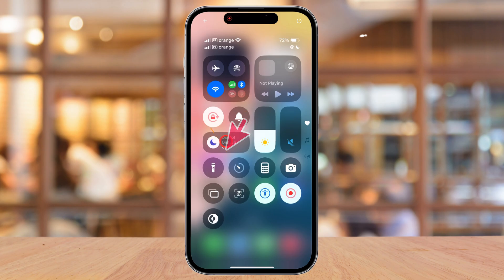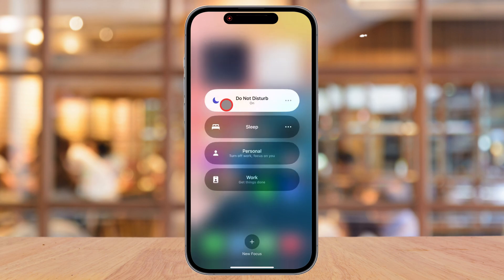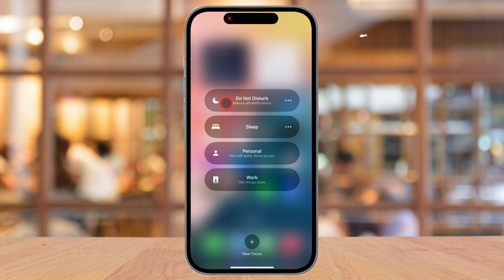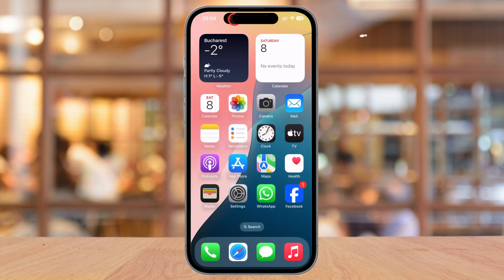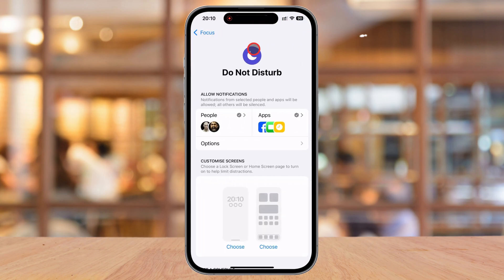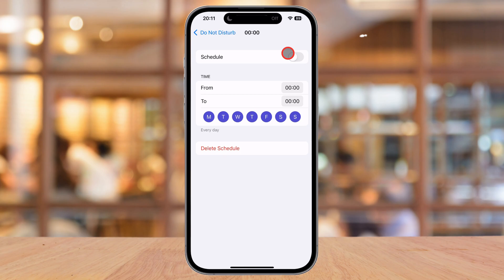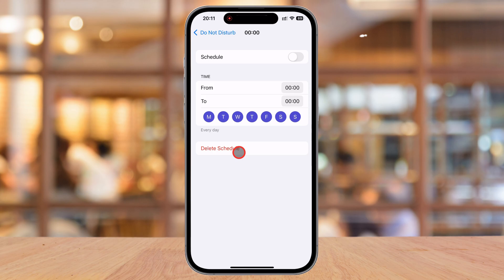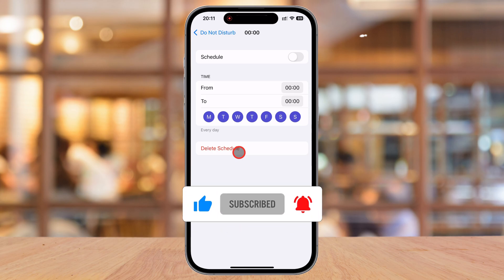Disable Do Not Disturb Mode on iPhone – Step-by-Step Tutorial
Disabling Do Not Disturb mode on your iPhone is simple, ensuring you don’t miss any important calls or notifications. Whether it’s an accidental activation or you no longer need the feature, this tutorial will guide you step by step on how to disable it quickly.

00:00 Introduction
00:19 Disabling Do Not Disturb via Control Center
01:02 Disabling Do Not Disturb via Settings
01:19 Preventing Do Not Disturb from Turning On Automatically
01:49 Removing Automation Settings for Do Not Disturb
02:01 Final Thoughts and Joke

You can turn off Do Not Disturb using the Control Center by tapping the crescent moon icon, or disable it in the Settings app if you need to stop it from activating automatically. For more control, you can adjust the scheduled settings or remove any location-based or app-based automation that might trigger it.

Watch this video to learn how to disable Do Not Disturb mode and prevent it from interfering with your calls and messages in the future!